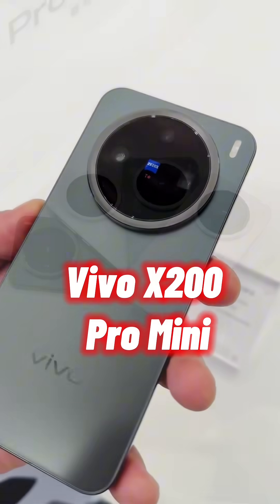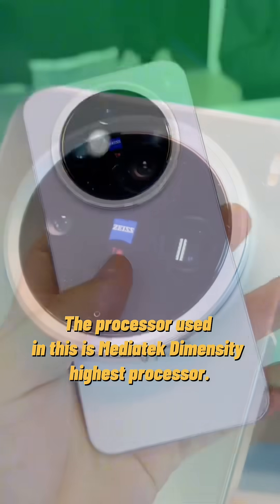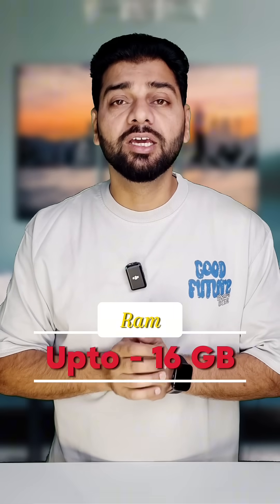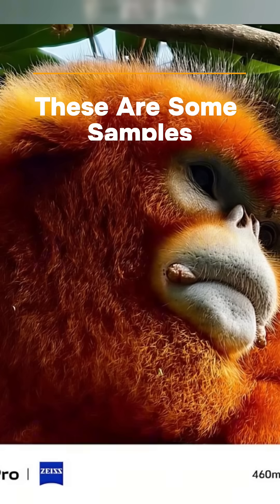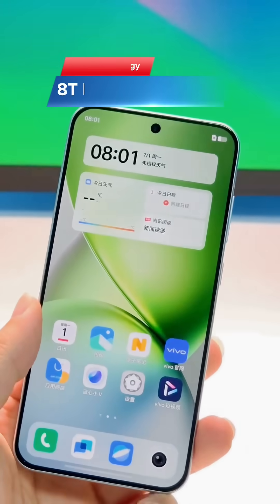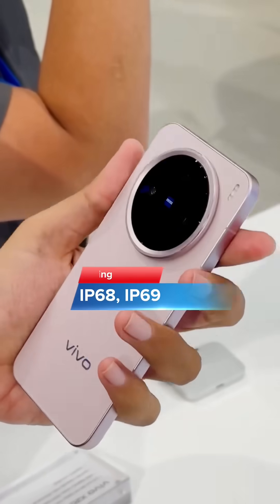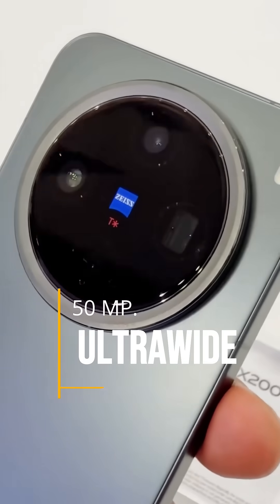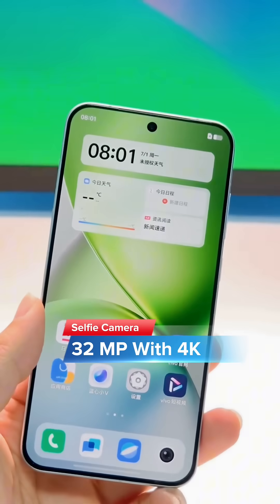"Vivo 200 Pro Mini: Compact Powerhouse Unleashed!" 📱💥 Get ready for a quick dive!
Vivo 200 pro mini YouTube tags

Nailing those tags for maximum reach! 📱✨